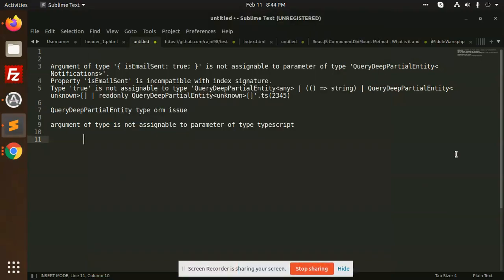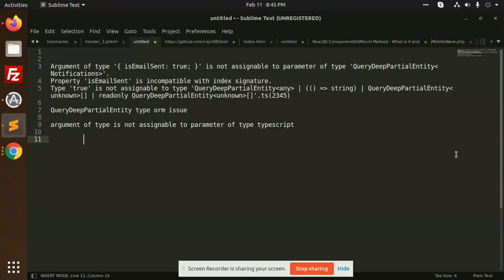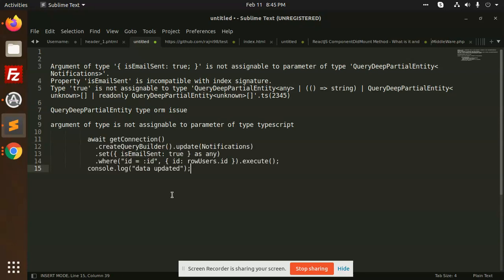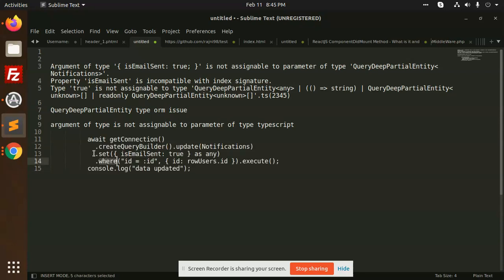Argument of type is not assignable to parameter of type typescript | QueryDeepPartialEntity typeorm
Argument of type is not assignable to parameter of type typescript